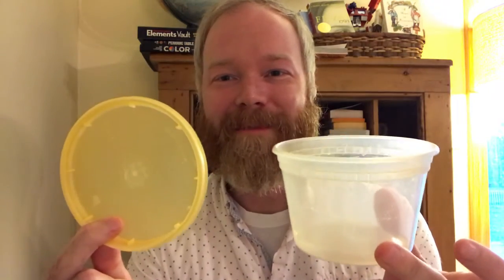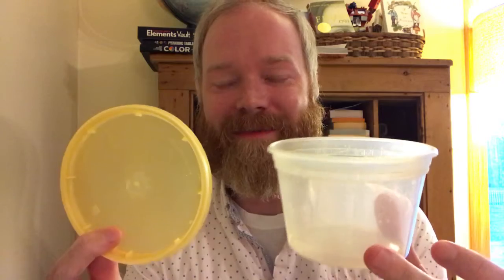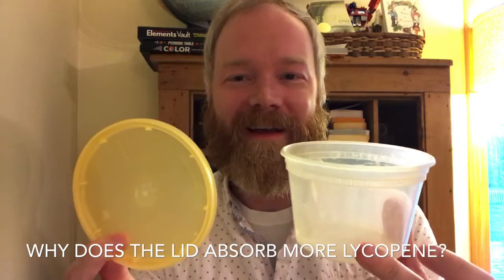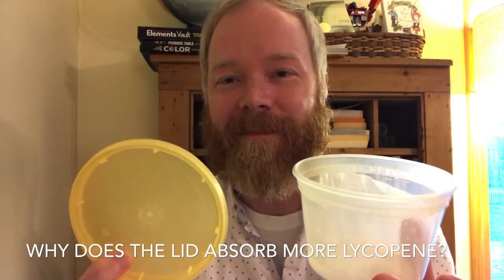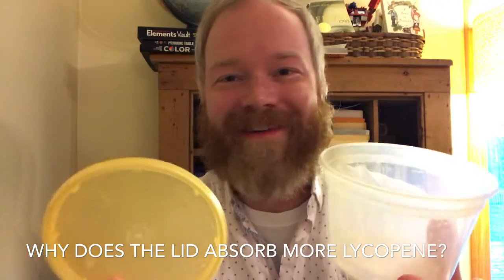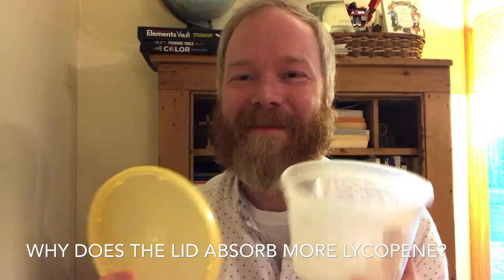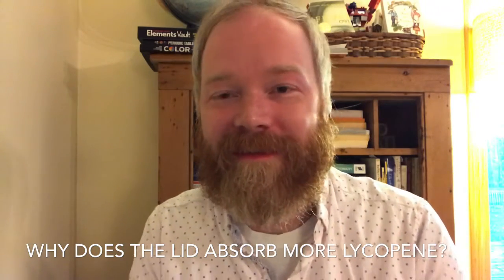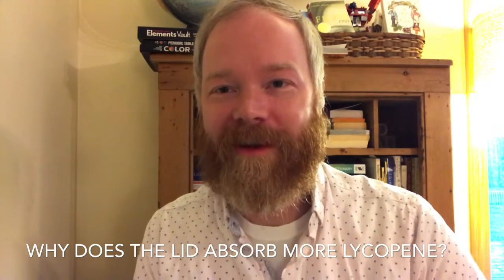Ask a scientist 1